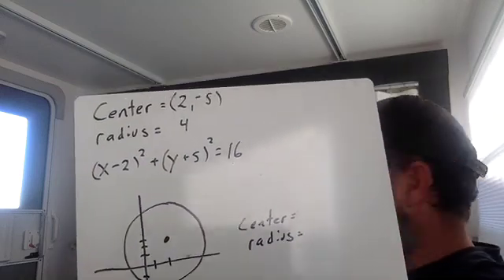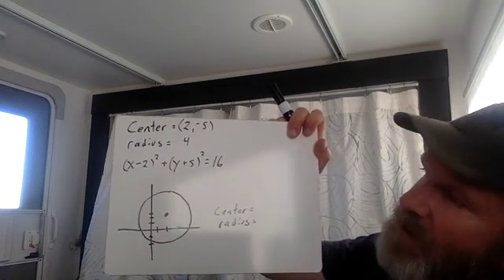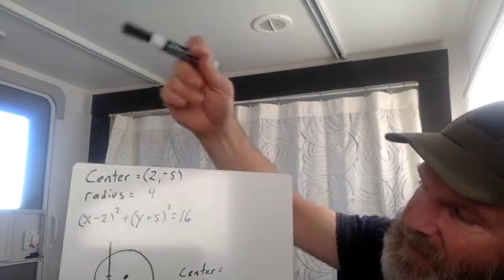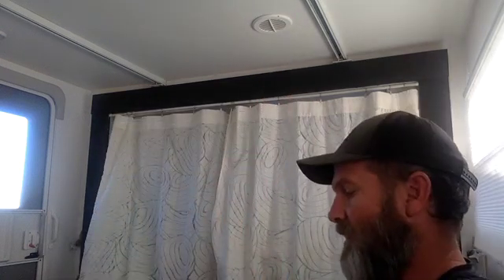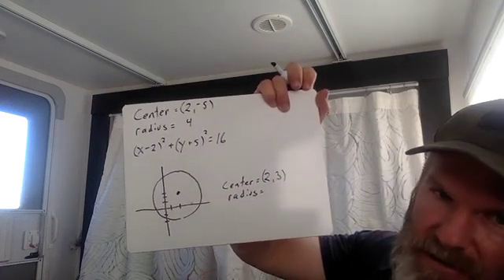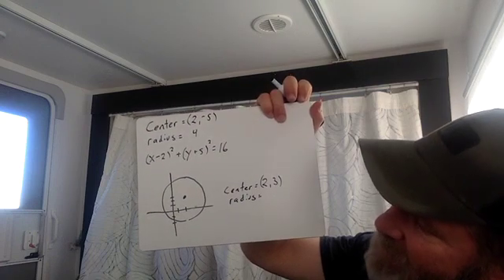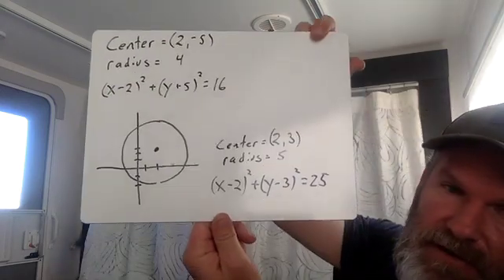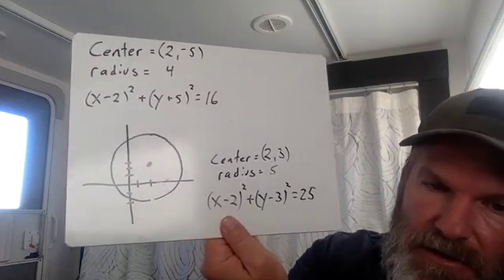Equation of circle from graph